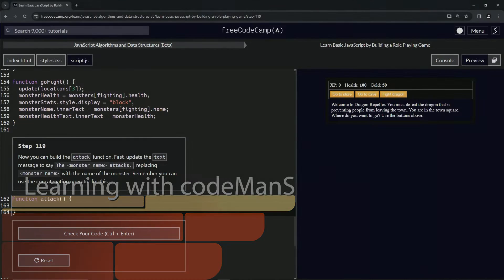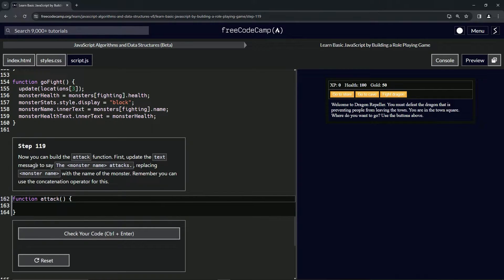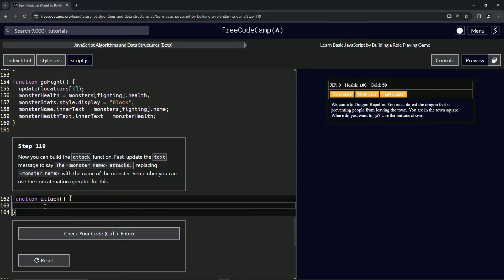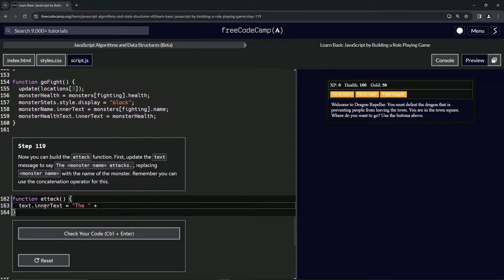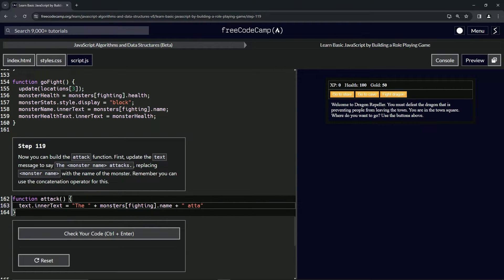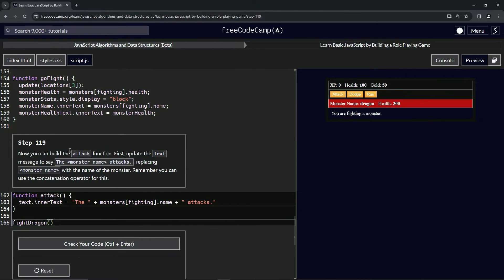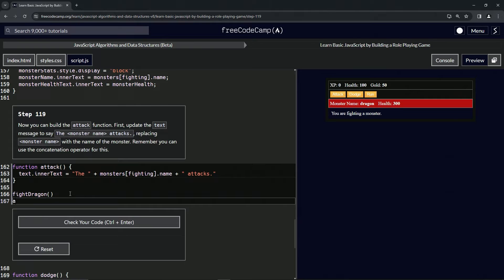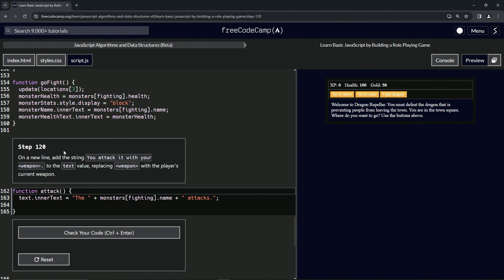(ARCHIVED) Learn JavaScript by Building a Role Playing Game: Step 119 | freeCodeCamp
🌟 **"Crafting Intense Battle Scenes: Developing the Attack Function in RPG - Dragon Repeller"** 🌟

Enhance your RPG - Dragon Repeller gameplay by building an immersive `attack` function. This tutorial is about more than just coding a function; it's about creating a vivid and dynamic battle narrative that heightens the excitement and engagement of combat.

🔢 **Designing Impactful Attack Narratives**:

Learn how to convey the intensity of monster attacks through dynamic text messages. This tutorial will guide you through updating the `text` message within the `attack` function to say "The [monster name] attacks.", substituting [monster name] with the actual name of the monster using the concatenation operator. Understand how this addition immerses players in the action, enhancing the realism and urgency of each battle encounter.

📚 **Hands-On Exercise: Implementing Descriptive Attack Feedback**:

Join us in a practical session where you'll bring the game's combat scenes to life. Ideal for those looking to enhance their JavaScript skills, this tutorial focuses on crafting descriptive text within the `attack` function. You'll learn how to dynamically integrate monster names into the narrative, creating a more engaging and personalized combat experience for players.

📘 **Connect with Our Community of Game Developers**:

Each lesson, including this one on attack function development, is crucial for mastering the art of creating immersive and interactive web games. By liking this video and sharing it with others, you support a community passionate about narrative-driven combat design and effective storytelling in games.

📜 **Begin Your Adventure in Dynamic Combat Storytelling**:

Embark on the 'Crafting Intense Battle Scenes: Developing the Attack Function in RPG - Dragon Repeller' challenge and share your experiences with creating vivid attack narratives in the comments. Let’s foster a collaborative learning environment where we can explore and excel in the art of developing engaging and descriptive combat functions.